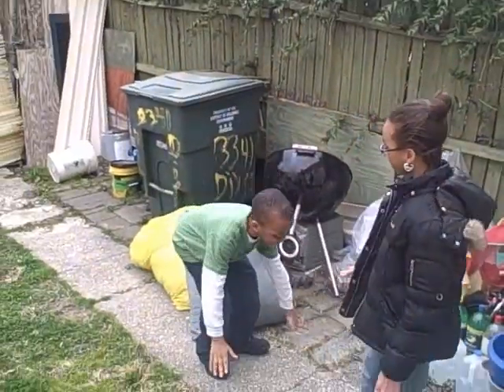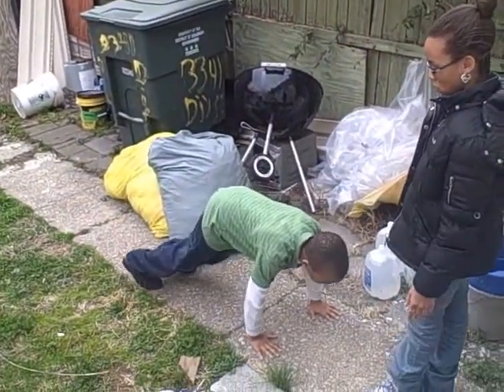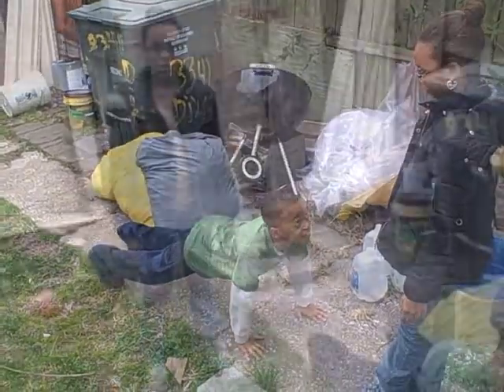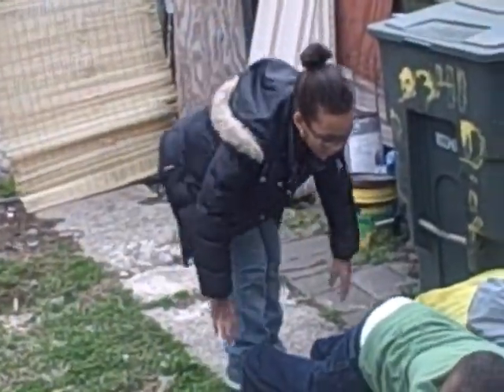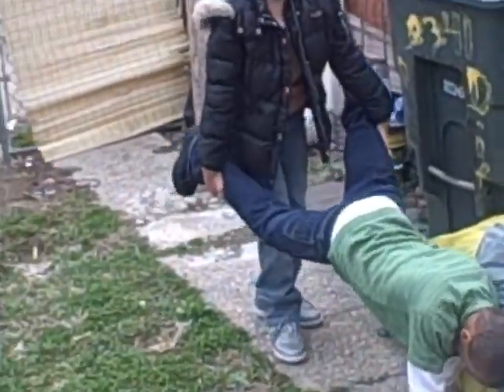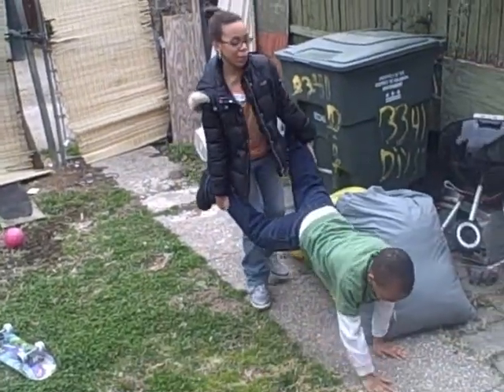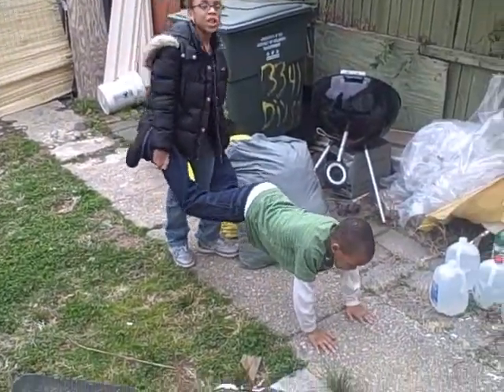The Wheelbarrow Workout